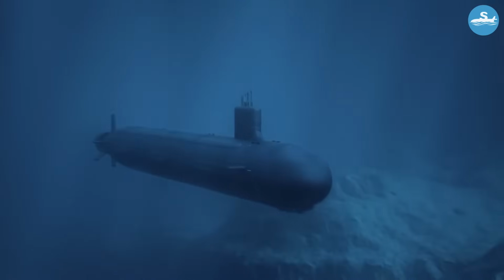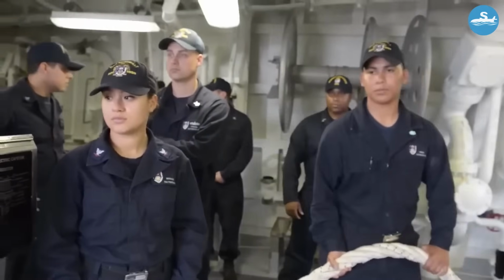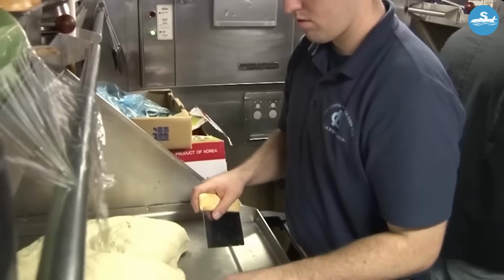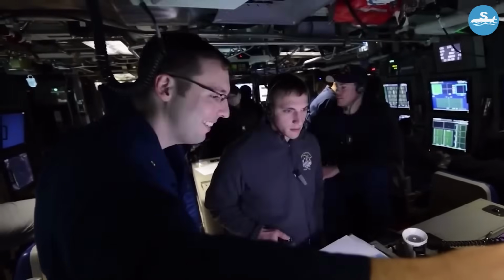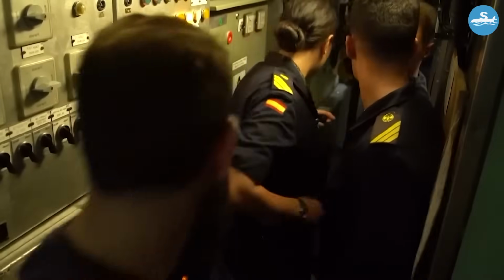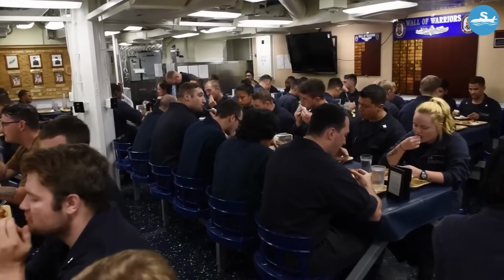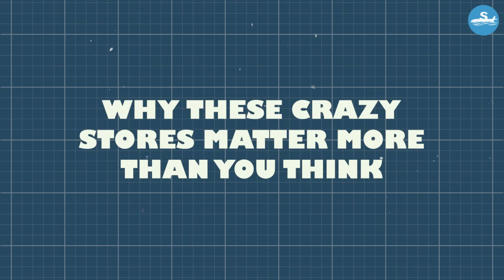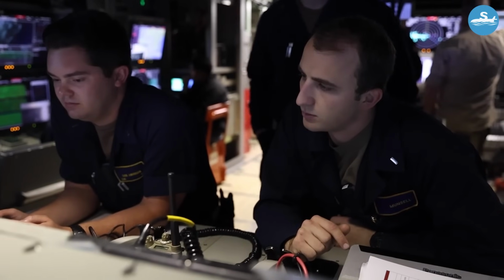Inside the Crazy Store Run by the Navy on US Submarines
Inside the super Crazy Store Run by the Navy on US Submarines